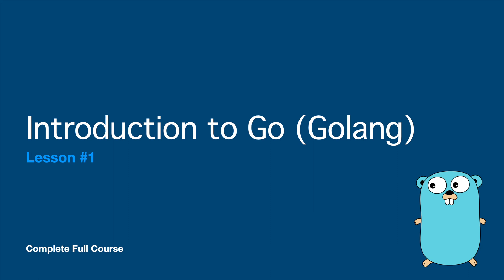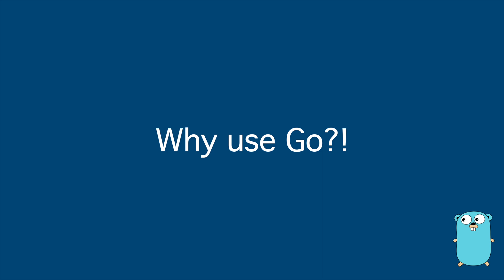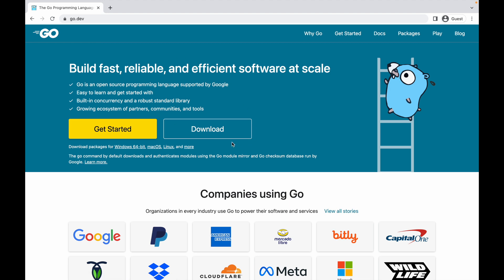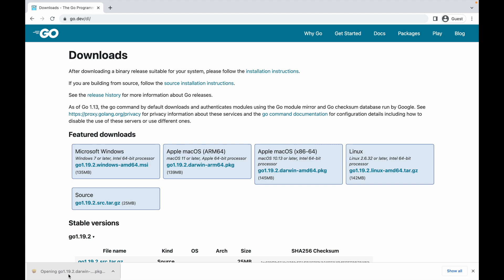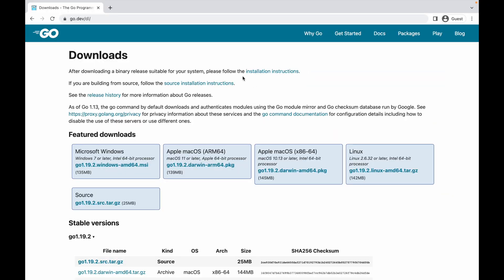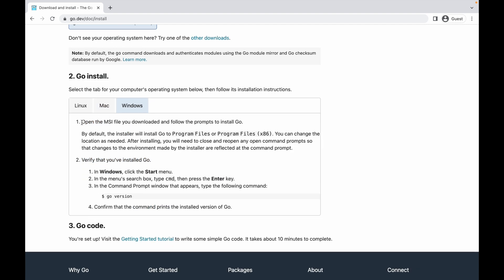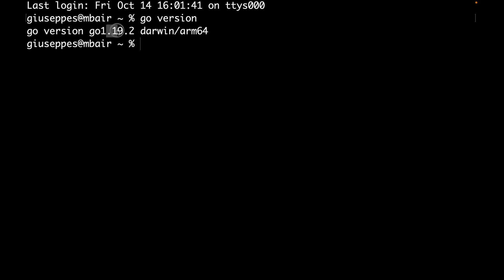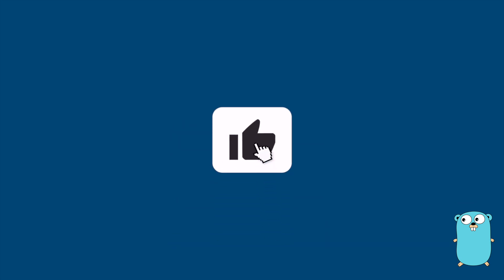Introduction to Go (Golang) - Lesson 01 | Full Course | CloudNative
✅ Lesson 01 of the complete Go course  | Go | Full Course | CloudNative | go for beginners | Complete free tutorial | Golang

Introduction to Go (Golang)
⌚ What you’re going to learn:
00:22 The history of Go
01:00 Why use Go
01:50 Benefits of the Go
02:30 Install and configure Go

Go is an open-source programming language that makes building simple, reliable, and efficient software easy.

👨‍💻 ► WHO AM I:
My strong technical abilities and appetite to continuously learn have been the foundations for building my key skills; Java knowledge, Go knowledge, Back end development, Front end development, and Full Stack Development with UX and UI principles.